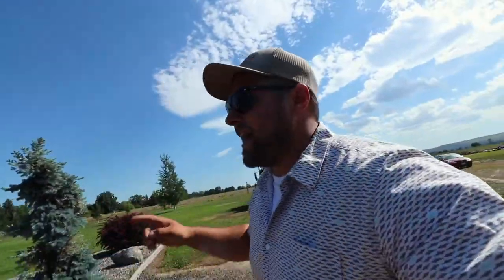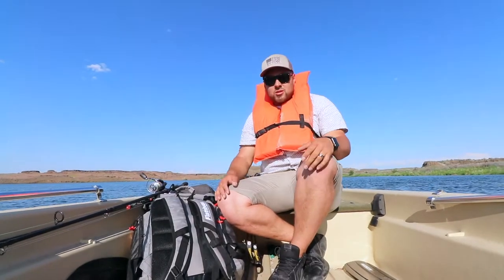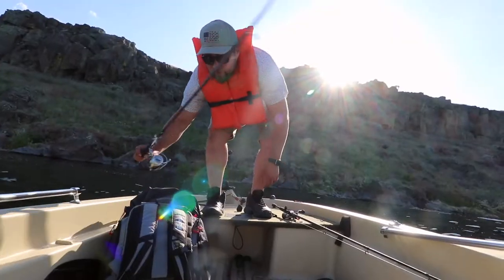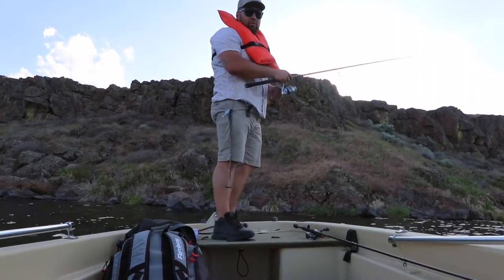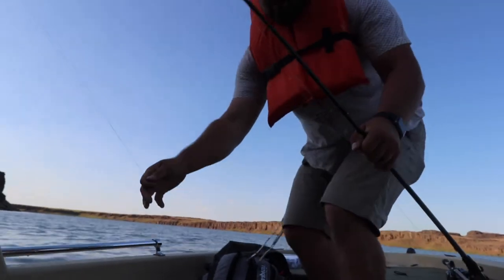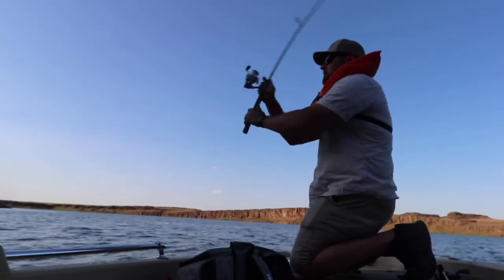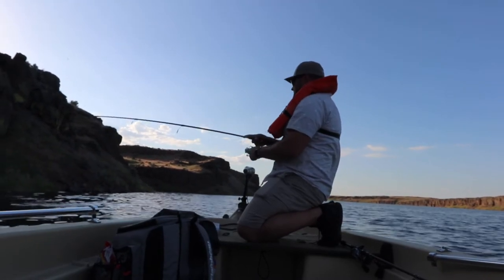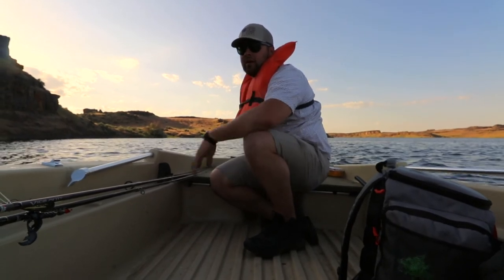HOW I FISH TOPWATER POPPERS FOR BASS!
Fishing the 509! Teacher by day and fisherman by any time im not doing the honey do's or hanging with my wife and dogs. I try my best to make my videos weekly but sometimes life gets too busy! I hope you enjoy, I sub back and love reading comments/suggestions. Have a great day, lets go catch some tooooads! I get my beats from beatowski! best on youtube, if you havent checked him out or subbed youre missing out!